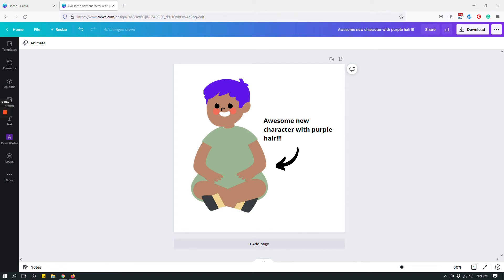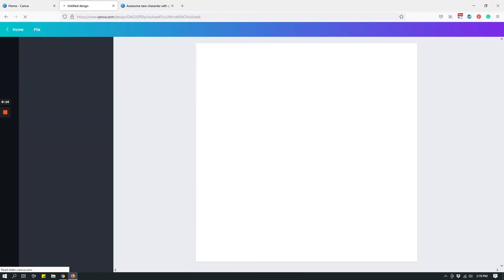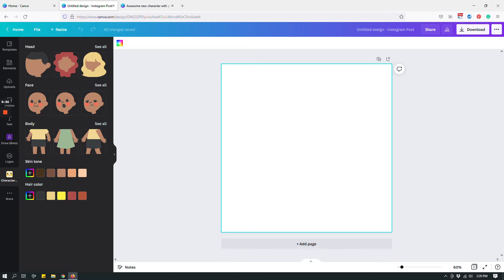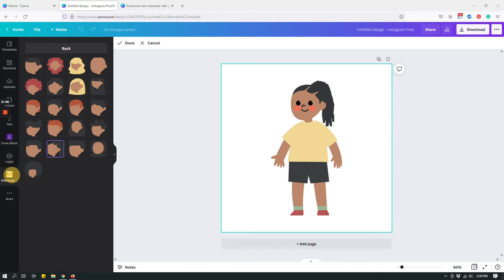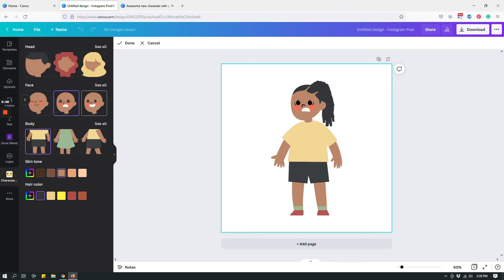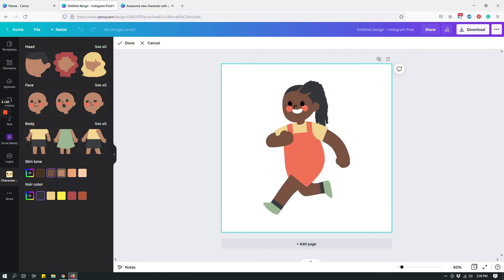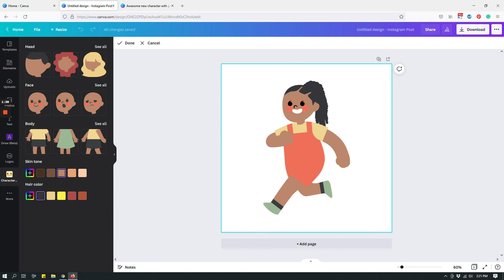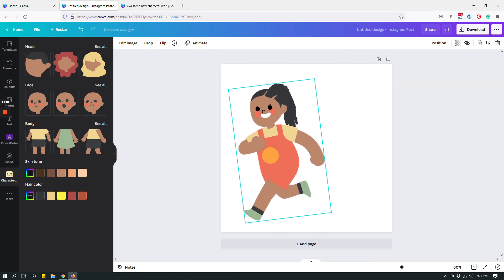How to Build a Character with Canva (Brand new feature!!!)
Want to build a character with Canva? Here's how!
Open the Canva desktop app or go to canva.com on your browser. Log in to your account or create an account

Once you're logged in, follow these instructions:

- Open a new design.
- Open the "Character Builder" app by going to "More" (click the three dots on the left panel.)
- The build your character. Choose from different types of heads, facial expressions, bodies, skin color, and hair color.
- Click "√ Done"
- Once done, you can move it around, rotate, resize, etc.